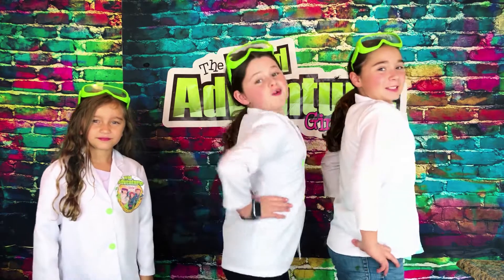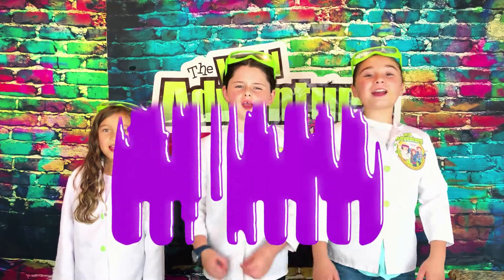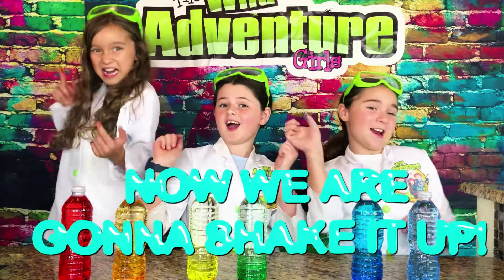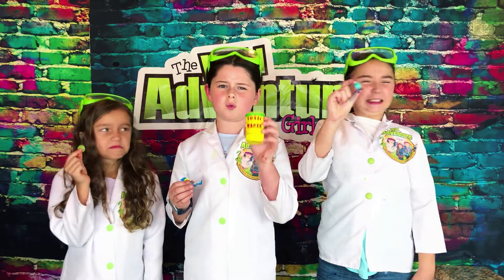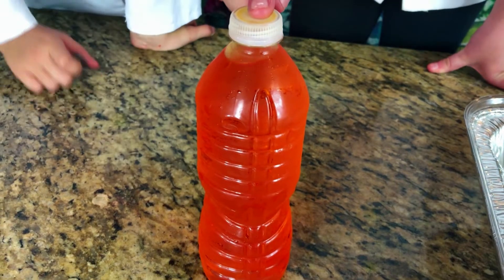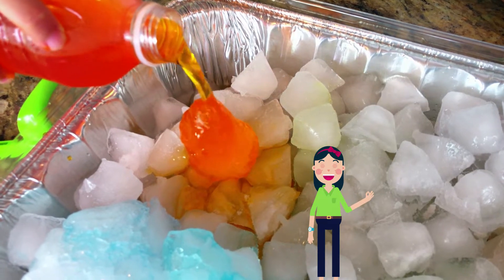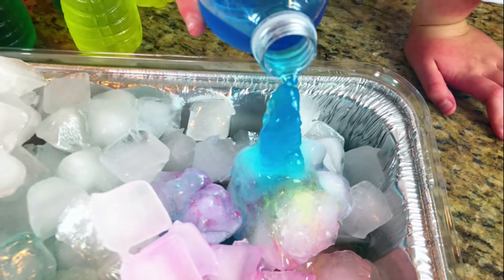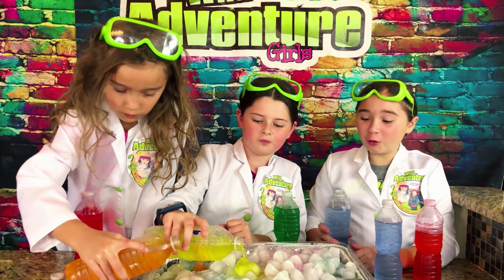Rainbow Instant Ice Experiment | Easy Science Experiments for Kids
We turned water to ice instantly and it became INSTANT ICE!!  Learn how to turn Rainbow Water into “Instant Ice” in this super easy science experiments for kids!

Get step by step instructions to some of our most fun episodes

Today, we are going to show you how to turn water into instant ice in our super fun experiment!  This experiment is fun for the entire family and you’ll be amazed how the water will freeze right before your very eyes!

The Wild Adventure Girls Channel is your fun, one stop connection to a wild world of awesome adventures, amazing science experiments, cool DIY crafts, reviews, awesome animal encounters, "how to" videos, and just plain videos that are "laugh out loud funny" of kids who just want to have FUN!

What kind of videos would you like us to do next?  Let us know down below =)